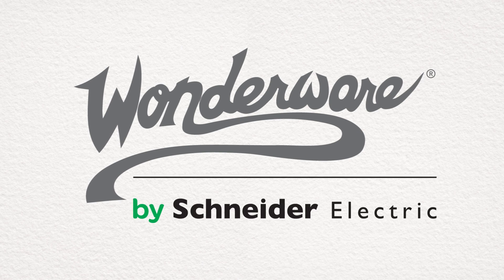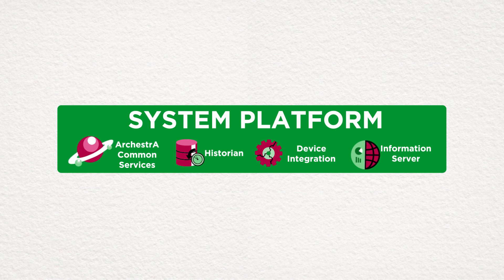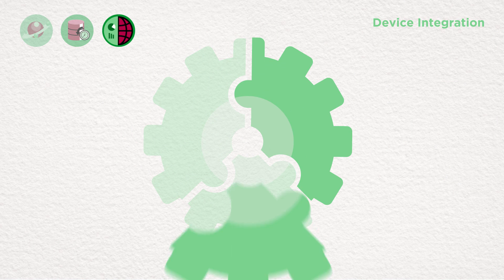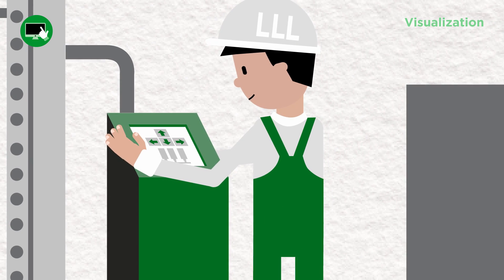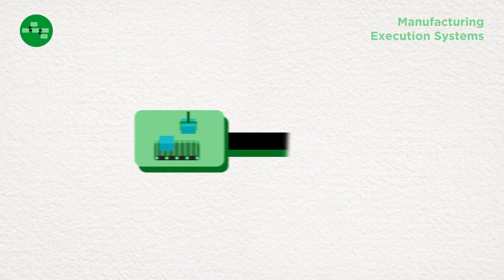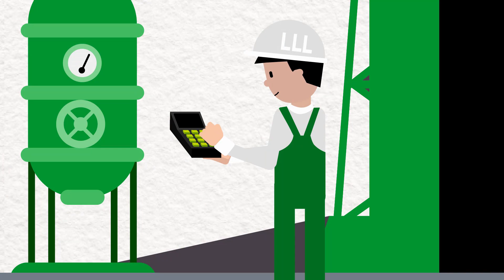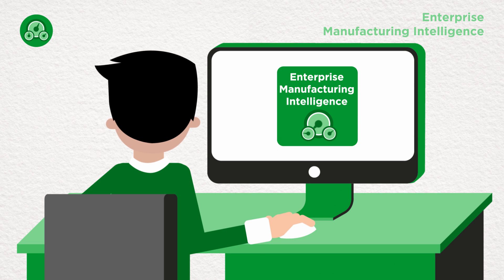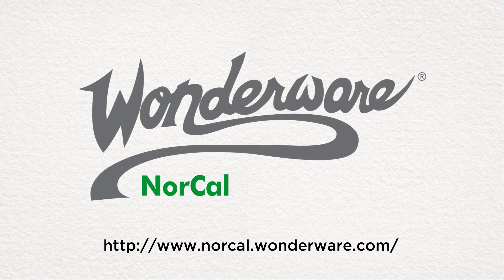Discover System Platform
Learn how to explore the fascinating world of System Platform!  Discover the ins and outs of this powerful platform that enables seamless integration and automation. Whether you're a beginner or a seasoned professional, this video will provide valuable insights and tips to enhance your understanding of System Platform.